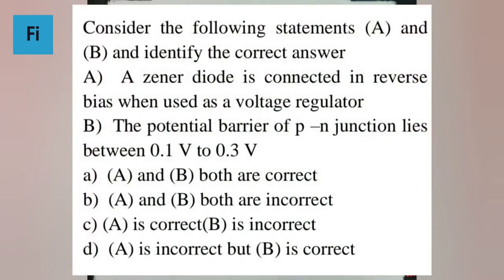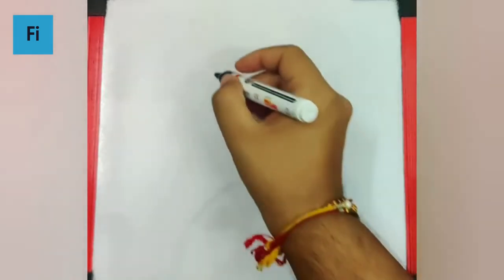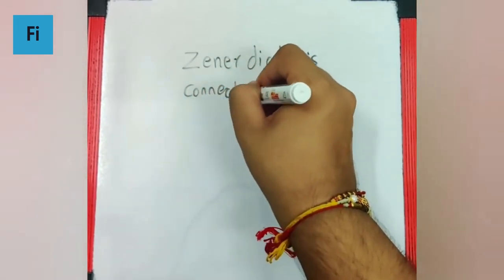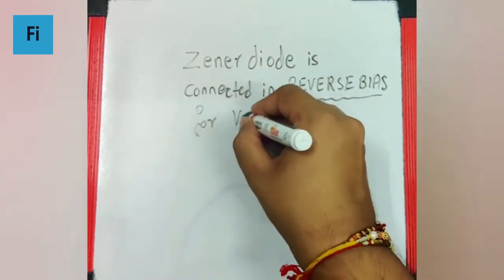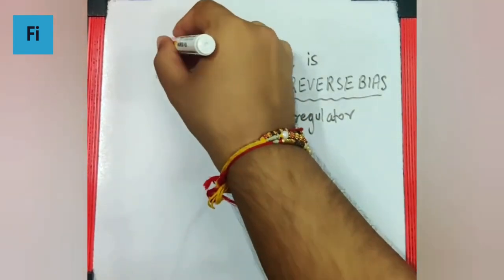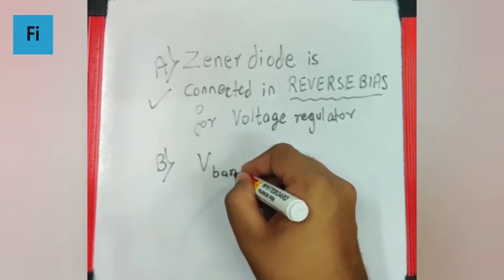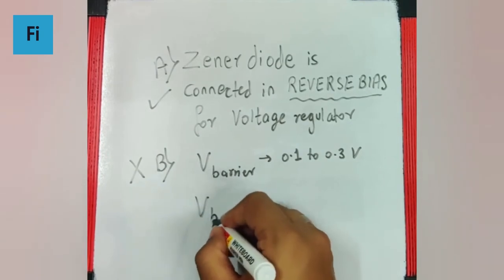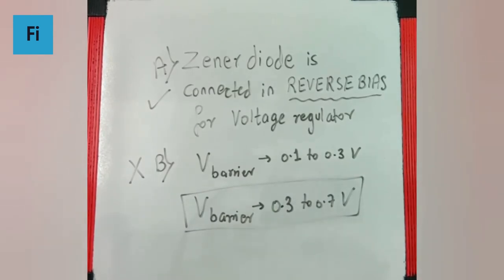Consider the following statements | NEET 2021 Solutions | Fisique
Consider the following statements (A) and
(B) and identify the correct answer
A) A zener diode is connected in reverse
bias when used as a voltage regulator
B) The potential barrier of p –n junction lies
between 0.1 V to 0.3 V
a) (A) and (B) both are correct
b) (A) and (B) both are incorrect
c) (A) is correct(B) is incorrect
d) (A) is incorrect but (B) is correct